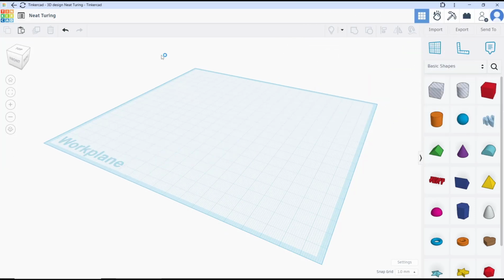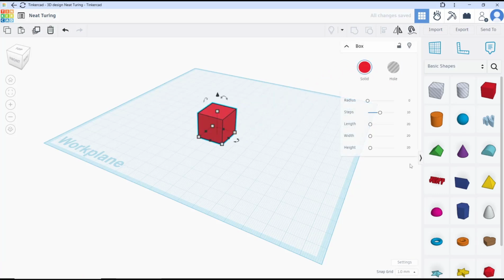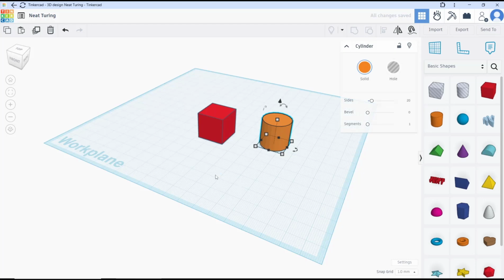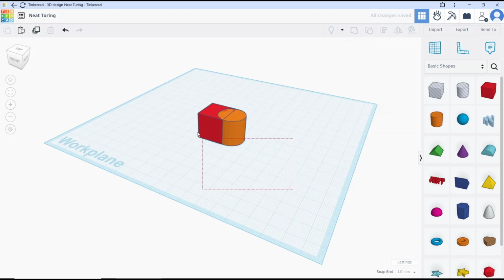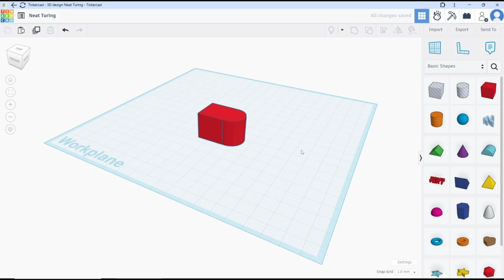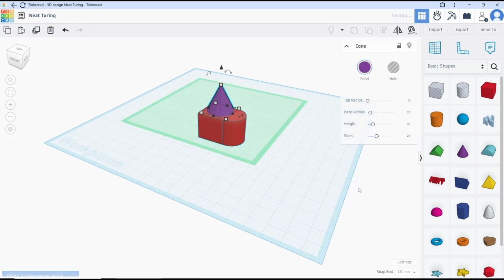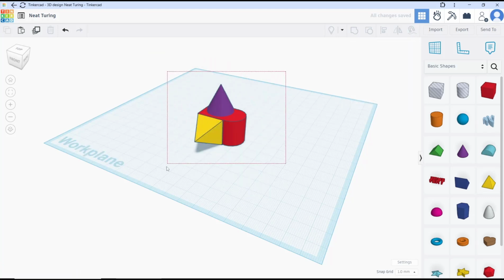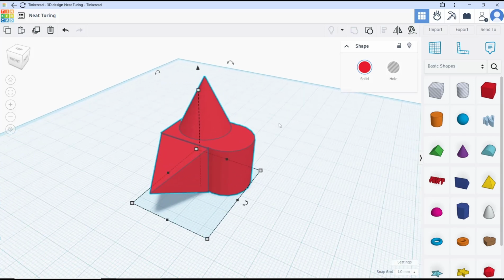TinkerCAD How To Merge Shapes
Learn how to merge shapes in TinkerCAD with our step-by-step guide. Create complex 3D designs by combining shapes efficiently in this easy-to-follow tutorial.